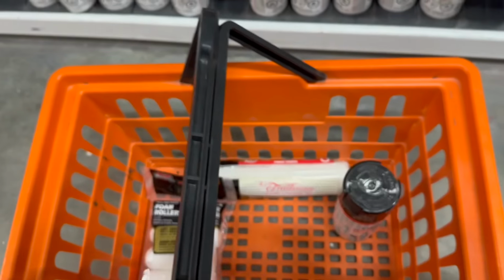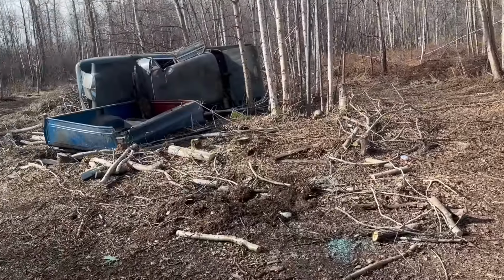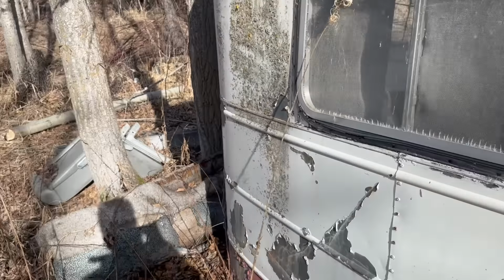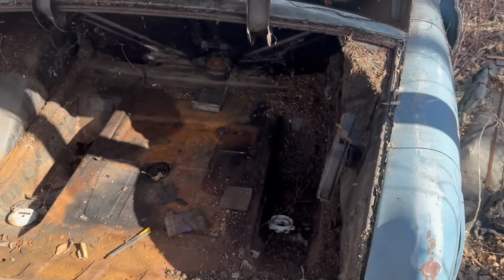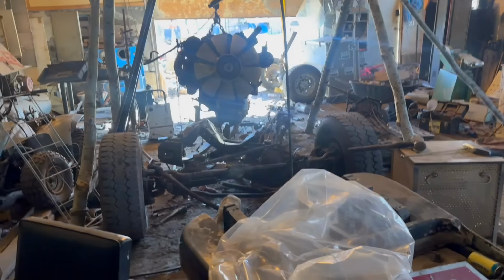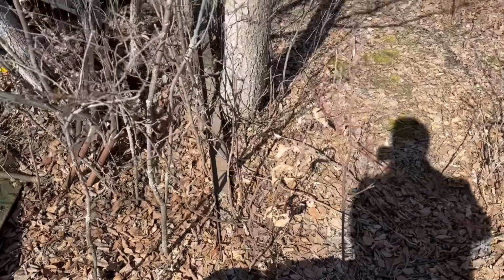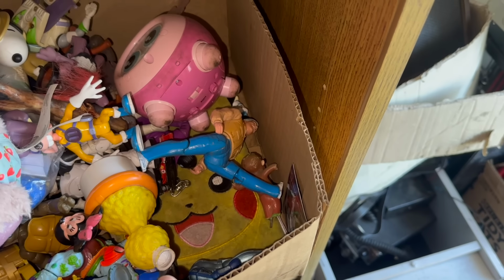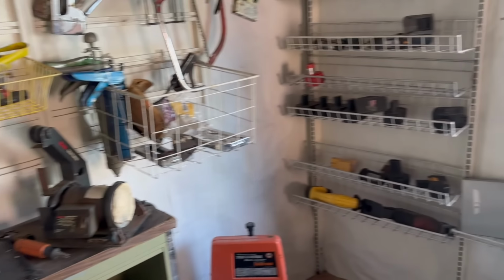Abandoned, They left everything behind, we get a chance to buy what's left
Today I answer an add online for an old car radio and it leads me to an abandoned hoarded farm that is being cleaned up, lets see what's laying around on today's video! And.. I have an encounter with a wild animal ;)